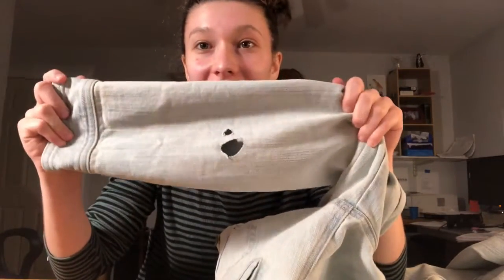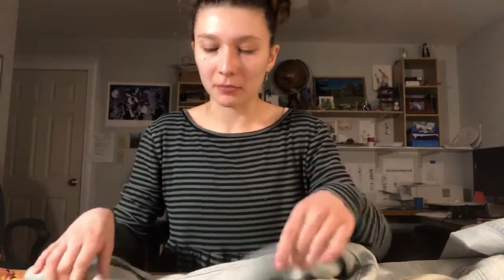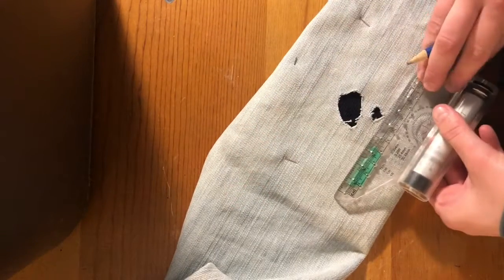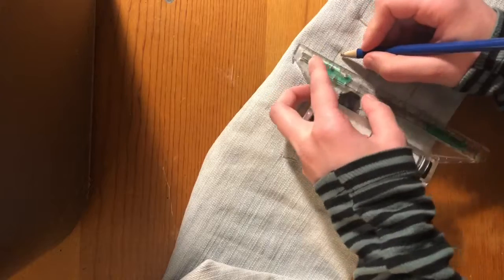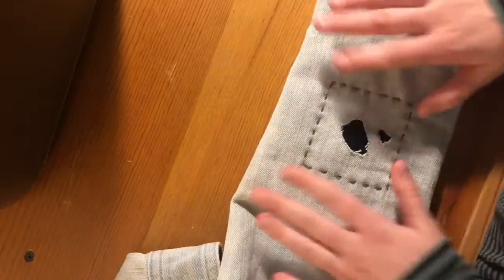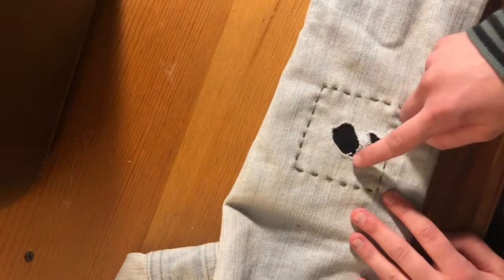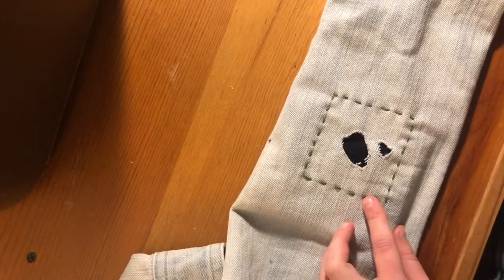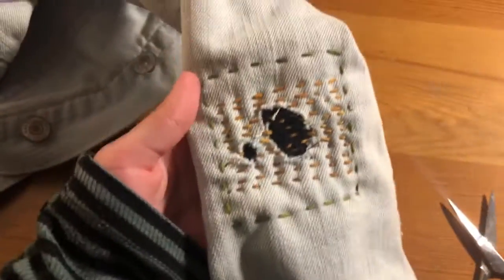Mending for Kids and Adults